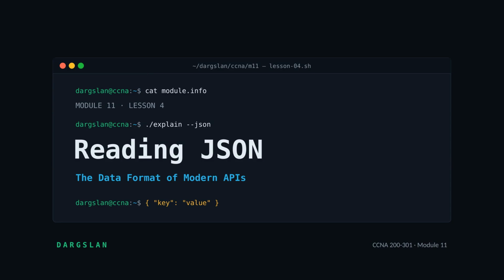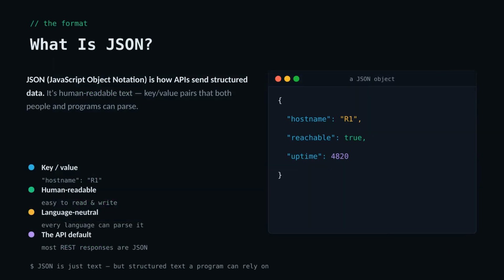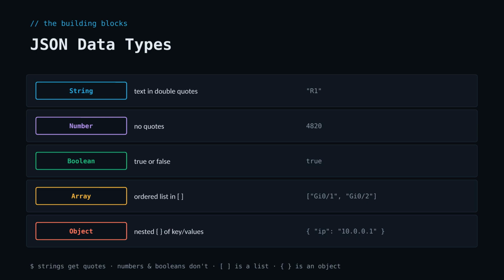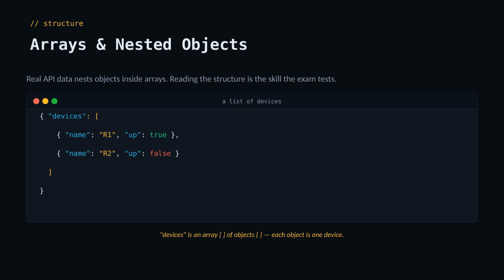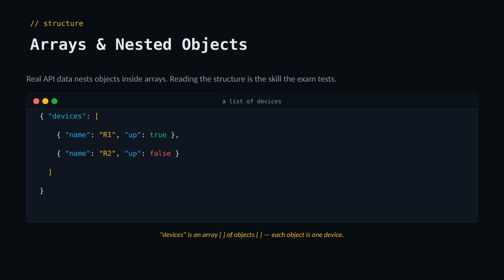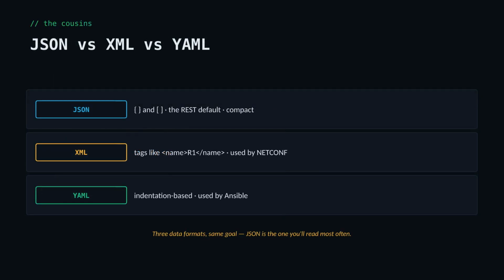CCNA M11 L04 JSON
APIs send data as JSON, so reading it is a core automation skill. This lesson covers what JSON is, its data types, how arrays and nested objects work, and how JSON compares to XML and YAML.

You'll learn:

- What JSON is: human-readable key/value pairs
- JSON data types: string, number, boolean, array, object
- Arrays and nested objects (reading the structure)
- JSON vs XML (NETCONF) vs YAML (Ansible)

Part of Module 11 — Automation & Programmability, from the CCNA 200-301 complete roadmap. Free on YouTube; full structured course on dargslan.com.

⏱️ Chapters
00:00 What is JSON?
00:30 JSON data types
01:00 Arrays & nested objects
01:30 JSON vs XML vs YAML
02:00 What's next — Ansible & Terraform